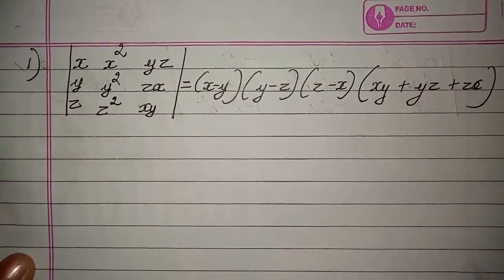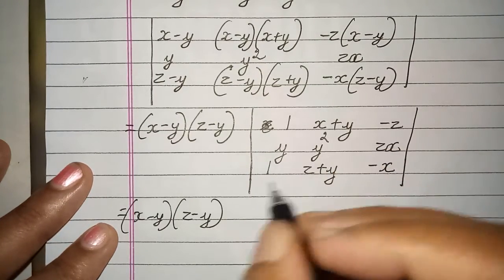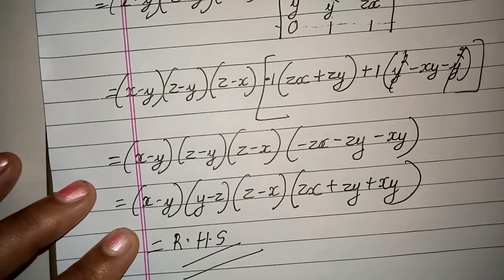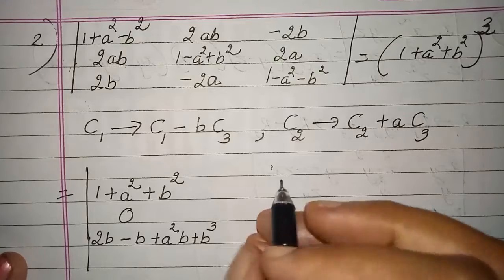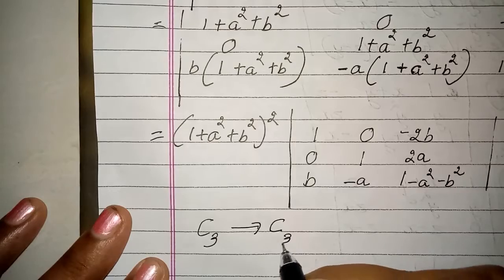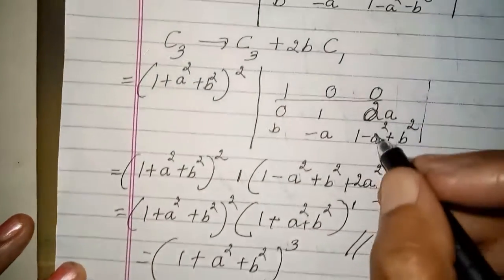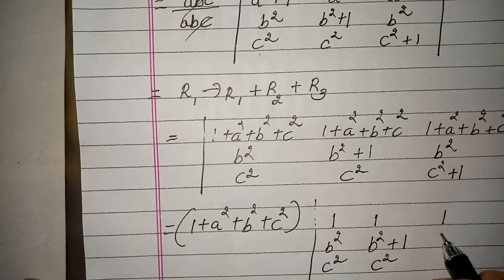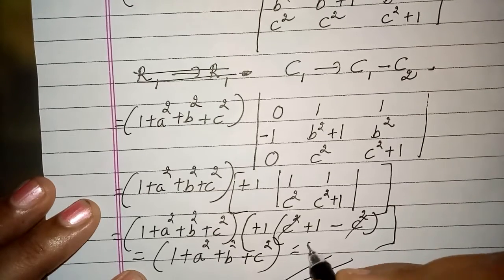Class 12 - Problems based on properties of determinants - NCERT Exercise 4.3- Lecture 30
This video demonstrates using examples how to expand a determinant by using the properties of determinants.

It solves problems from NCERT Exercise 4.2